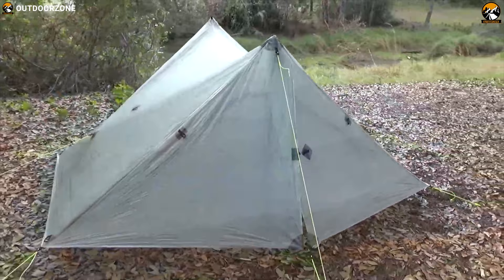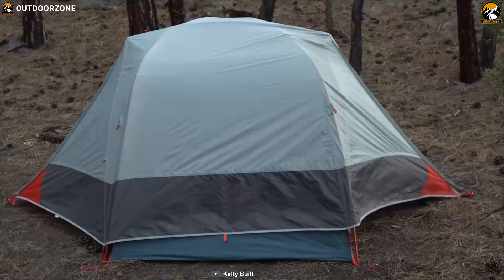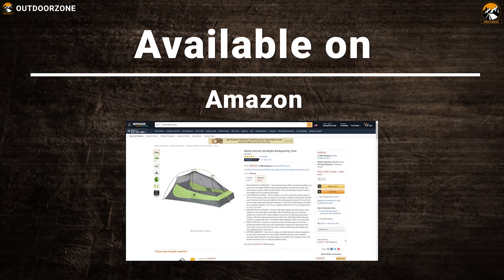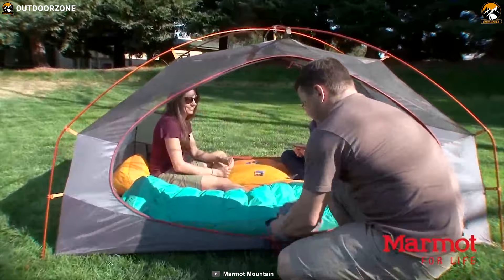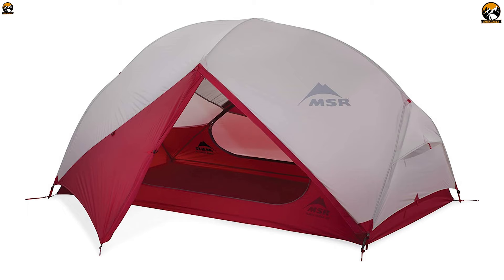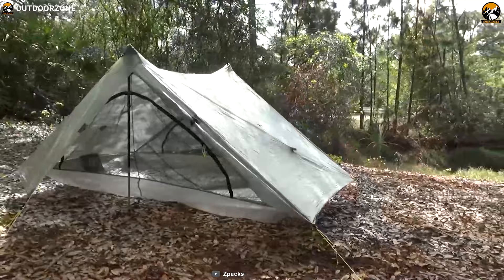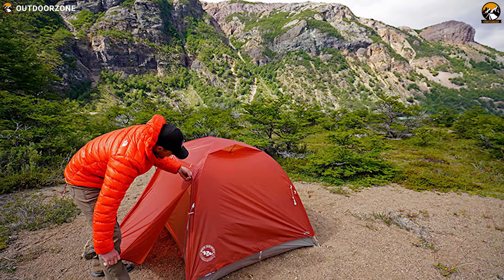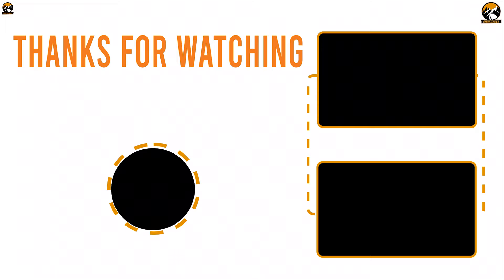Top 7 Best Backpacking Tents on Amazon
Best Backpacking Tents That Don’t Add Extra Weight On Your Backpack While Keeping You Comfortable On An Outdoor Trip! Well, we have come up with the Top 7 Best Backpacking Tents on Amazon and discussed them in this video.

1. Big Agnes Copper Spur Hv Ul2 Tent 11:05

2. Zpacks Duplex Tent 09:22

3. Msr Hubba Hubba Nx 2 Tent 07:41

4. Slingfin Portal Tent 06:18

5. Marmot Limelight 2 Tent 04:40

6. Nemo Hornet 2 Tent 03:09

7. Kelty Dirt Motel 2 Tent 01:28